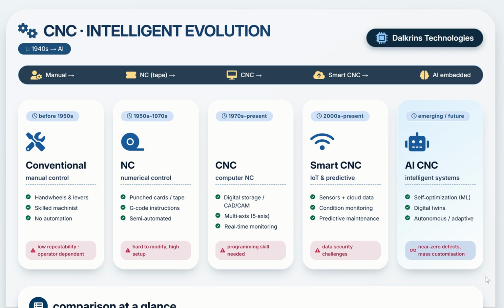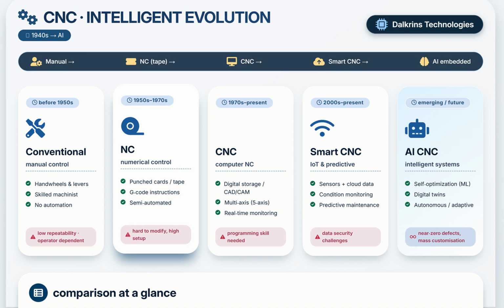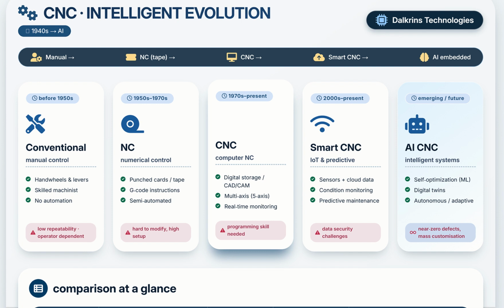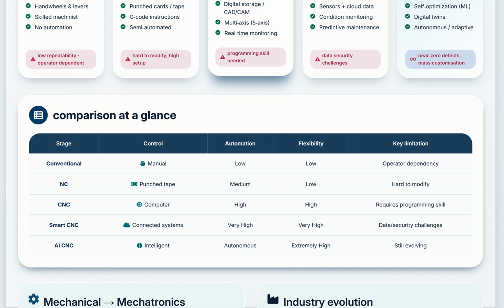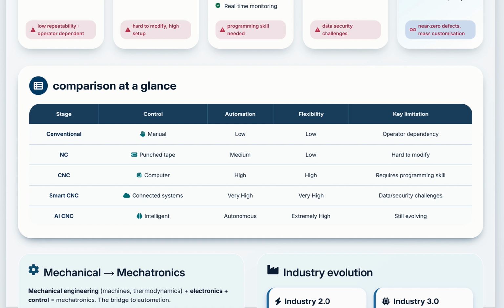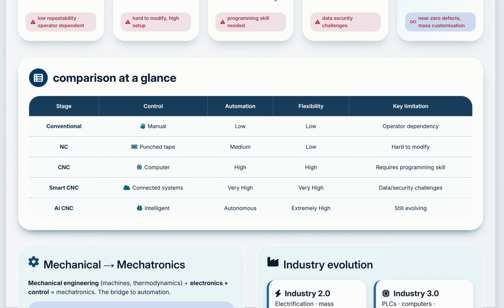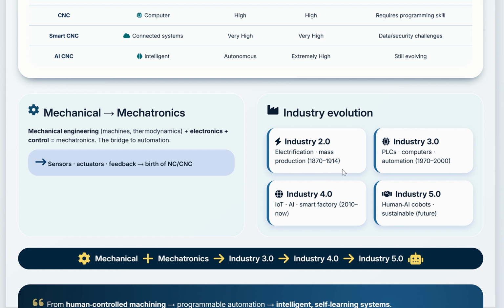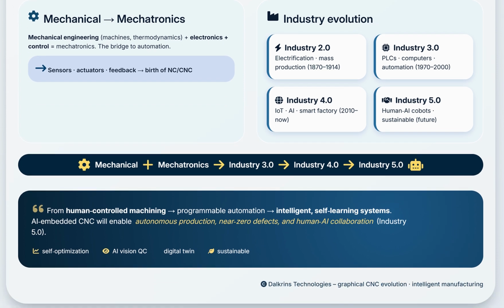CNC Intelligent Evolution: From Manual Machining to AI CNC | Industry 4.0 & 5.0 Explained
Discover the evolution of CNC machining from manual systems to NC, CNC, Smart CNC, and AI-powered manufacturing. Learn how Industry 2.0 to 5.0, IoT, digital twins, and AI are transforming machining into intelligent, autonomous production systems with near-zero defects and mass customization.